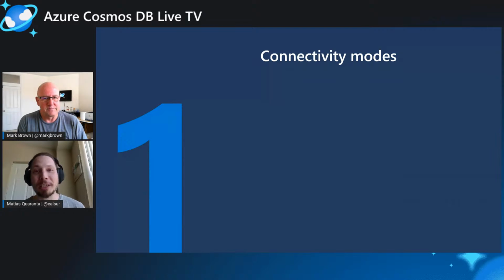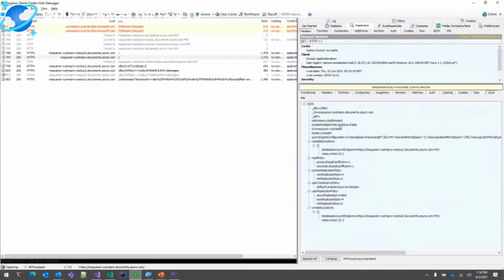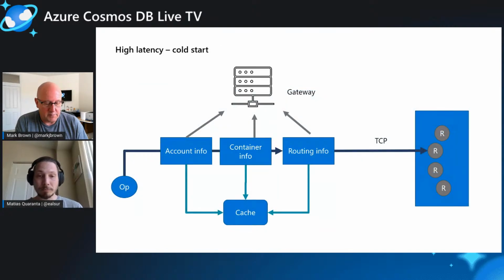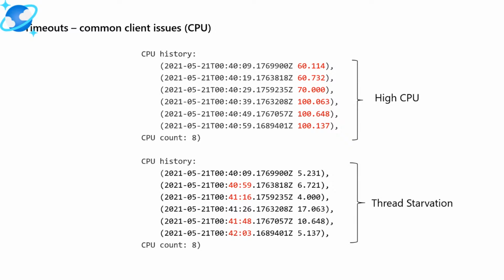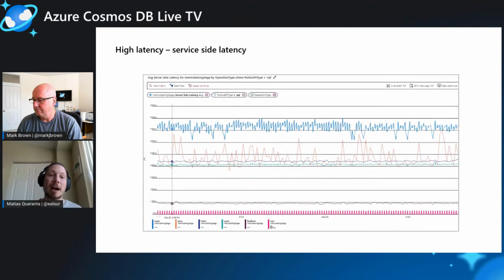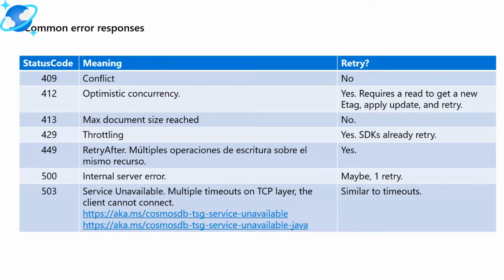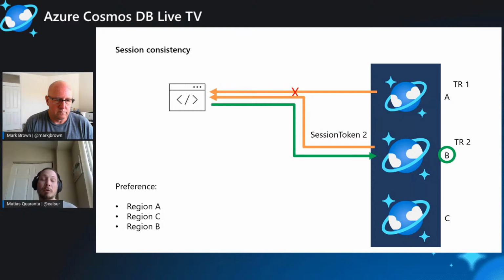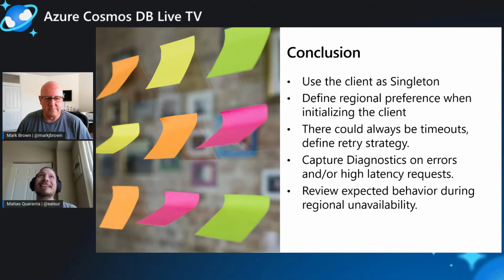Availability and best practices for the Azure Cosmos DB .NET SDK - Episode 13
In this episode, Mark sits down with Matias Quaranta. We'll do a deep dive into the SDK on connectivity, understand how each connection mode works, which are the best practices to achieve higher availability, and how exactly the SDKs handle failover or regional outages.

You're going to learn a lot in this episode so please join us and ask questions too!!!

## Chapters

00:01:55 - Opening
00:05:12 - Connectivity modes
00:19:41 - When things don't go as planned
01:12:04 - Availability during regional failures
01:30:35 - Conclusion